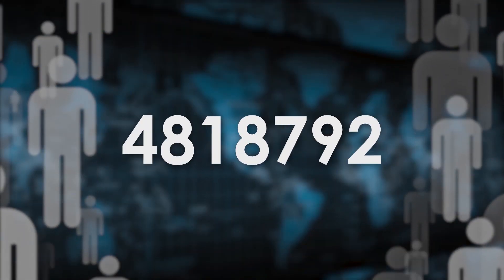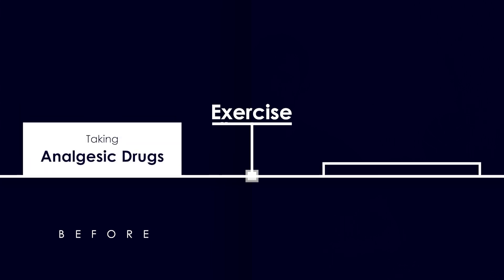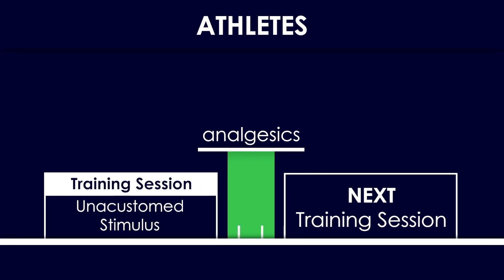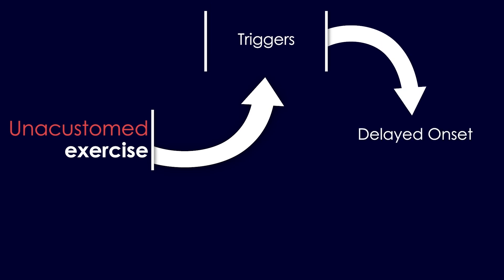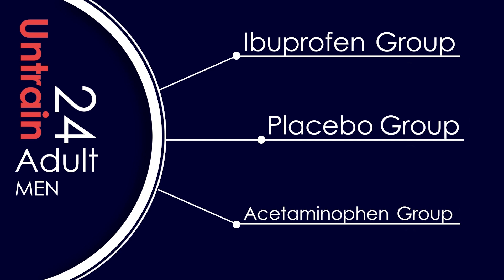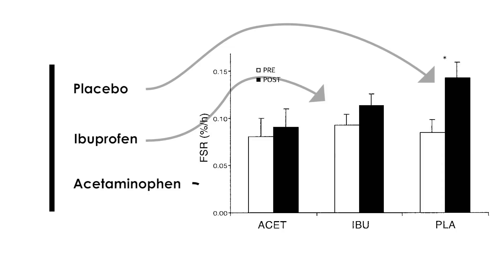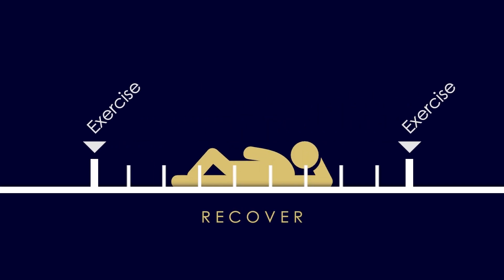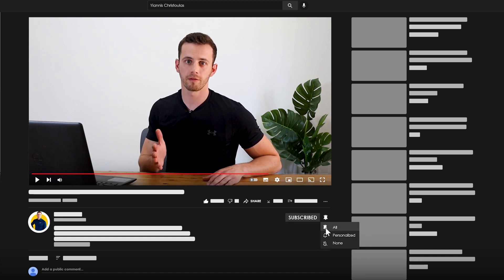Do Painkillers Affect Muscle Growth? Sisyphus Rock Series - (Episode 1)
This is the first episode of the Sisyphus Rock Series (something to do with my Greek origin and of course Greek mythology)

According to Greek Mythology, Sisyphus was punished for cheating death twice by being forced to roll an immense boulder up a hill only for it to roll down every time it neared the top, repeating this action for eternity.

I find this story very similar to people that give everything they got at the gym only to see their results and progress slipping away due to factors that are killing their gains.

In this series of episodes, I’m going to present different factors that are proven by science to still the results of your hard work, thus making your progress a Sisyphus Rock.

Enjoy the first episode!

Chapters:
00:00 - Intro
02:00 - The problem with painkillers
06:05 - Summary & Practical Takeaway